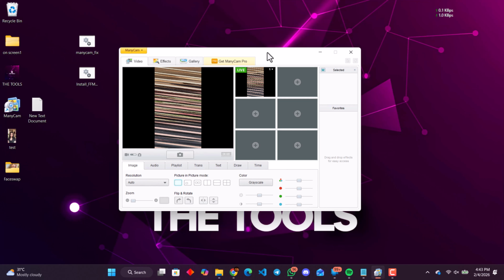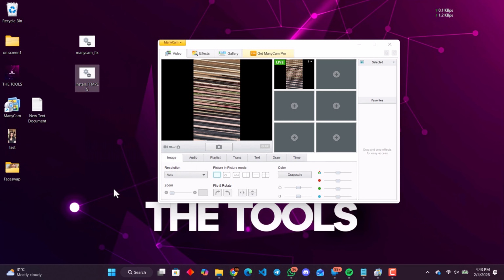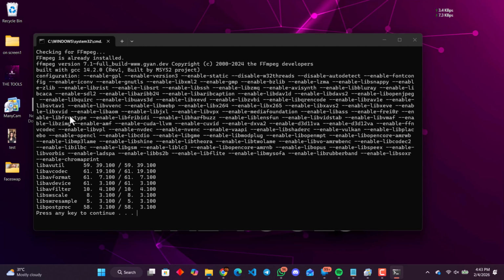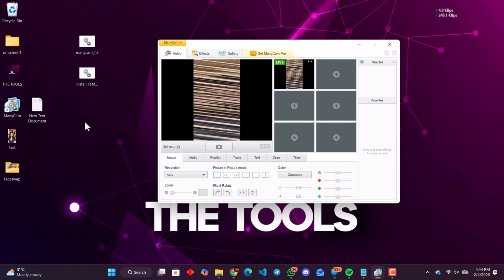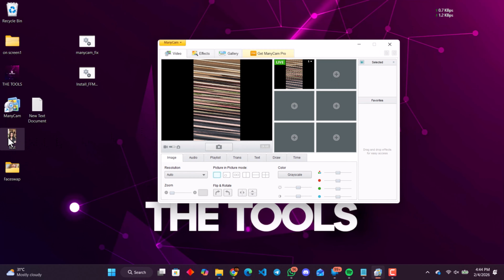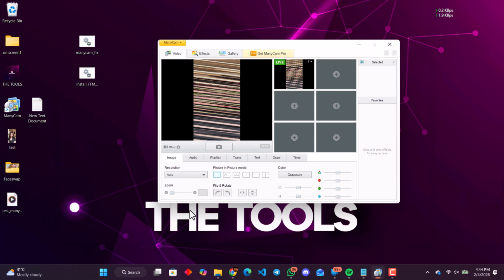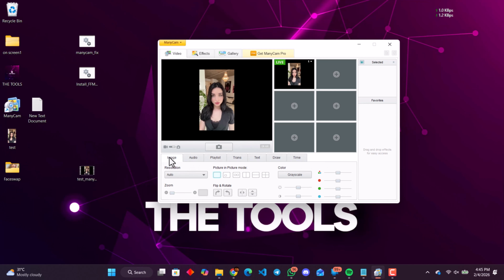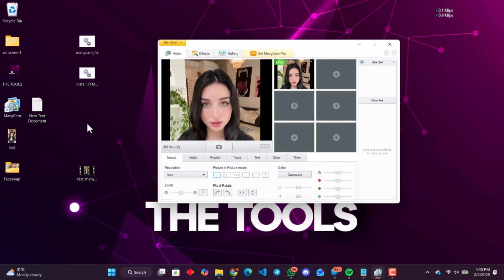How to Fix ManyCam Video That Looks Stretched or Broken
How to Fix ManyCam Video That Looks Stretched or Broken (Easy Fix)

Is your ManyCam video stretched, zoomed, distorted, or broken when using it with Zoom, WhatsApp, OBS, or other apps?
In this video, I’ll show you a simple and effective way to fix ManyCam video display issues on Windows.

This fix works for:
Stretched or squashed ManyCam video
Broken or glitchy camera output
Wrong aspect ratio issues
ManyCam not displaying properly in apps

🔧 FIX FILE (ManyCamFix.bat)
Download and run the fix file below:
👉 ManyCam Fix BAT File:
⚠️ Run as Administrator for best results.